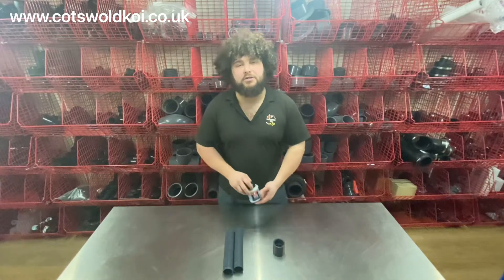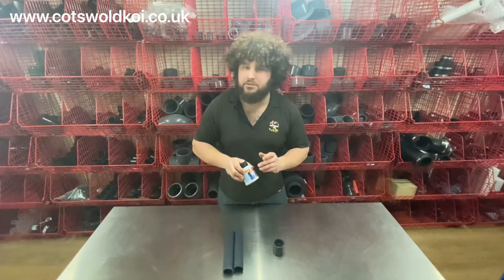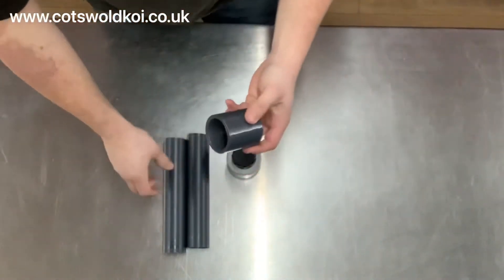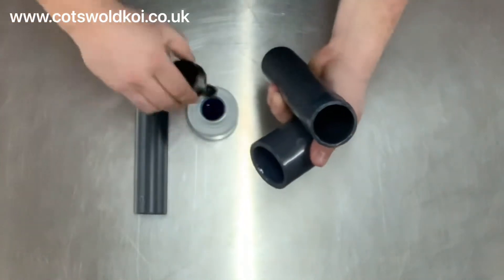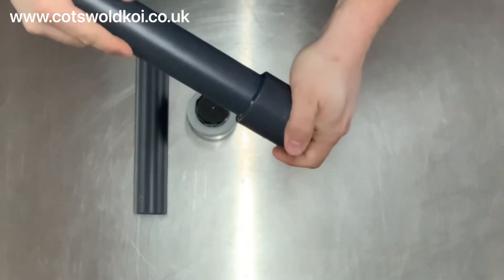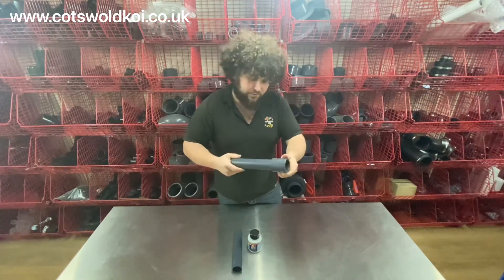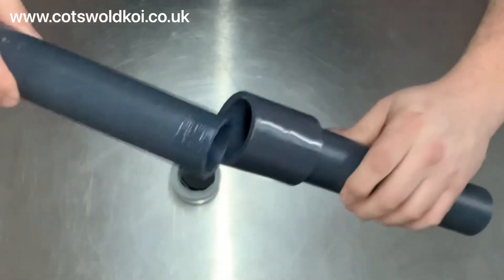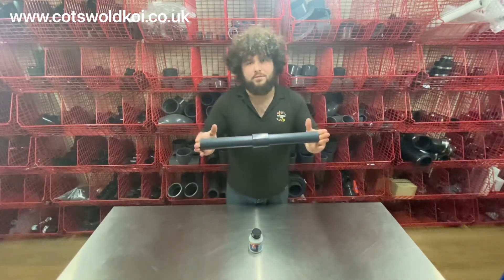How to solvent weld PVC pressure pipe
How to solvent weld pvc pressure pipe using Griffon Solvent Weld Glue

Griffon Solvent Weld Glue

Griffon Solvent Weld Glue is for joining pipes, sockets and fittings with interference fit and loose fit (gap filling) in pressure and drainage systems. With special pipe brush for quick and easy application. Extremely suitable for flexible hoses and applications under wet conditions, such as ponds , swimming pools and whirlpools. Suitable for diameters ≤ 160 mm. Max. 16 bar (PN 16). Maximal tolerances: 0.8 mm diametrical clearance / 0.2 mm press fit. Flexible hoses: 0.8 mm diametrical clearance. Suitable for e.g. pipe systems conforming to EN1329, 1452, 1453, 1455 and ISO15493 (PVC).